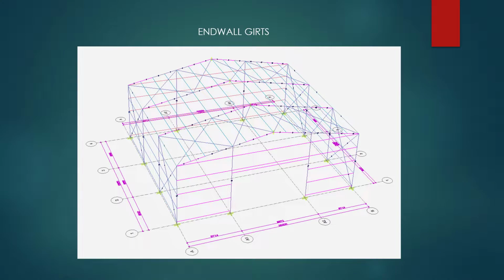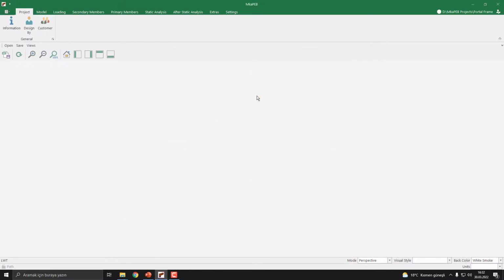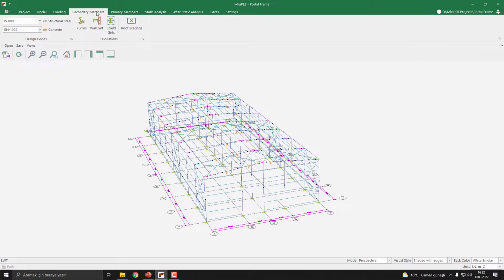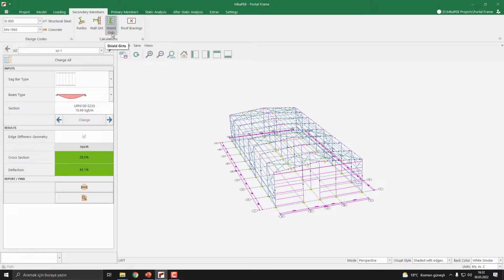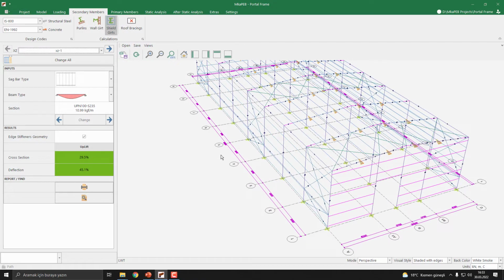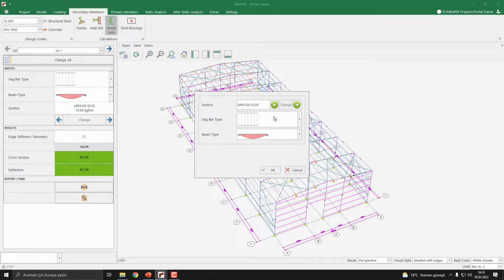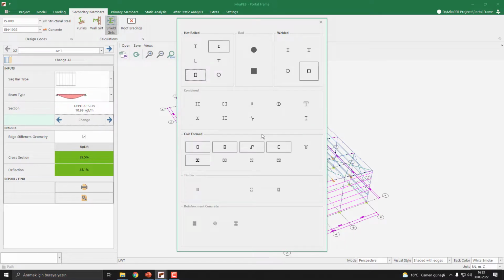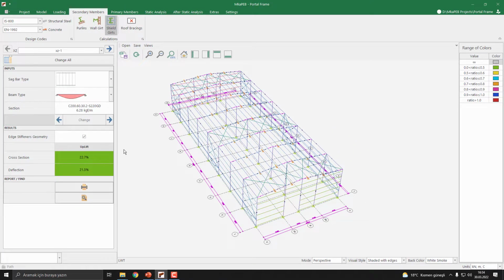MkaPEB TUTORIALS : CHAPTER 2 MODELING: Part 18. End wall Girts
Learn how to assign section to end wall girts and design . Maximize the use of your MkaPEB software with our comprehensive training tutorials.

1. Create model from huge library of available model wizards

2. Automatic application of Snow, Wind and Seismic loads

3. Design main frame and secondary members

4. Connection designs

5. Detailed design reports

6. Detailed estimation reports

7. Detailing ready real 3D model (unique feature of MakPEB)

8. Creation of shop drawings for parts and assembly

9. Creation of GA drawings

10. Option to Export to other 3D modeling and detailing software

11. Comprehensive course on design and detailing of PEB structures using MkaPEB on campus.ramcadds.in